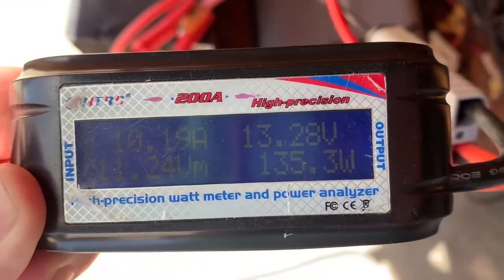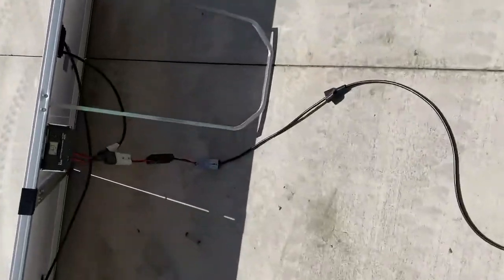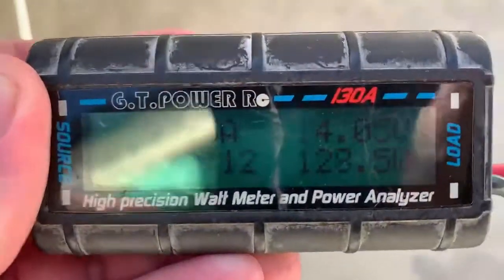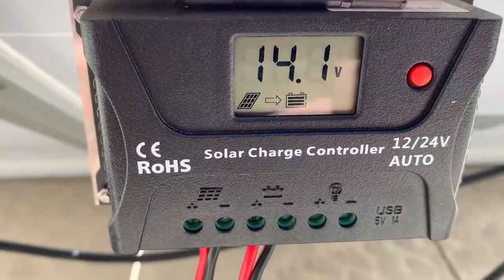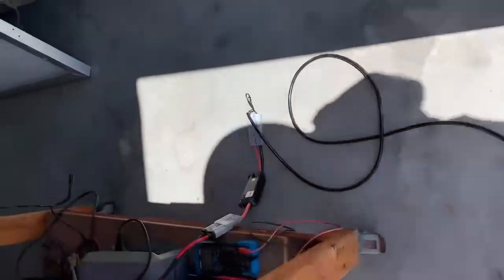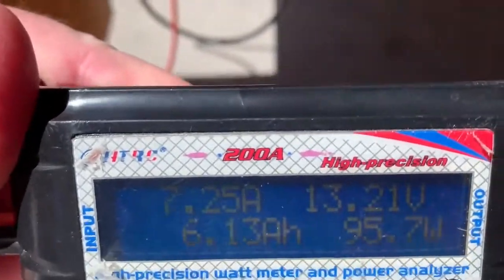280W folding solar panel test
We are flagsun company in china.
Flagsun has been global supplier of renewable energy solutions since 2008, mainly offer Solar system, Solar panel, PV inverter, controller, Solar light & application products, cable etc...With advanced production equipment and strict quality control, we commit to offer reliable products at competitive cost, meanwhile we keep on designing and developing solar power solution ahead of customer' S needs. Through continuous innovation, we try to reduce manufacturing costs of solar electricity and improve solar energy technology to provide more green power for the world. Currently all of our products have been certified by CE, TUV, ETL, CEC ,ISO14001,SA8000 and ISO9001 , ensuring customer to use our products without any worry.